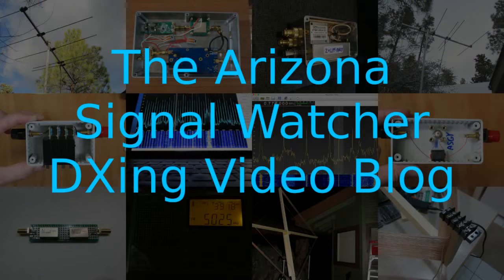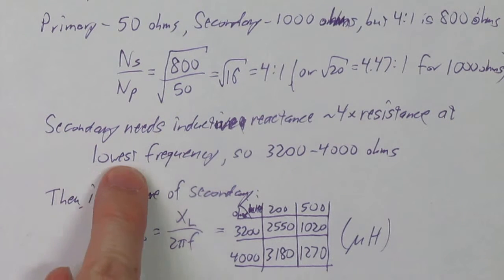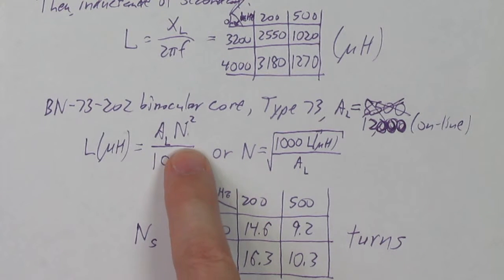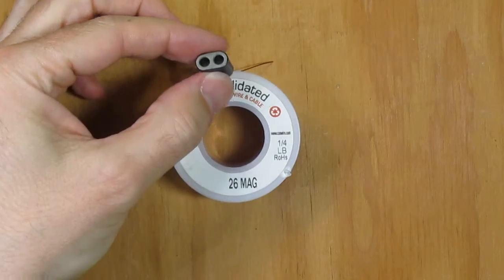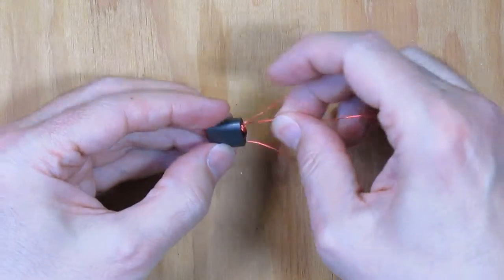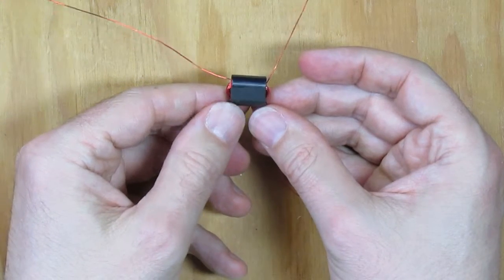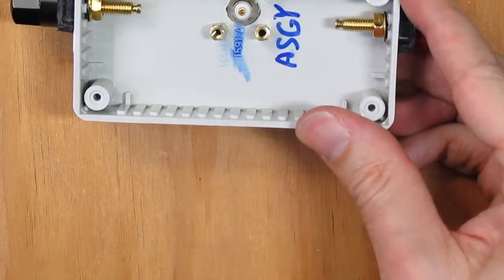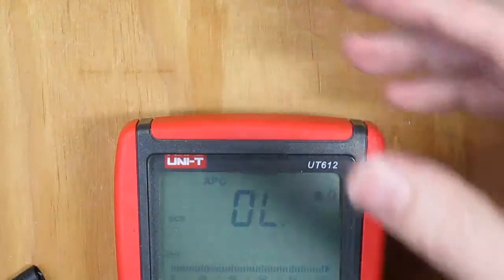Arizona Signal Watcher Ep003 - Superloop Antenna Part III: Impedance Matching Transformer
Part III of the Superloop Antenna series, covering the construction of an impedance matching transformer to efficiently transfer the signal from the antenna to the radio. See Part I of the series for more information about the overall project.

Note that this is the "Superloop" antenna envisioned by Bruce Conti and not any similarly named antenna used for ham radio.